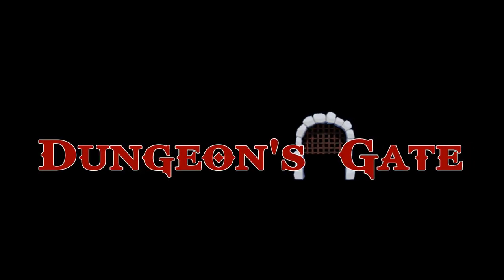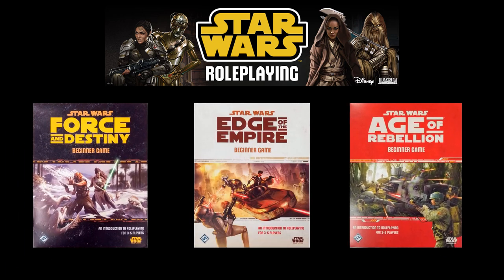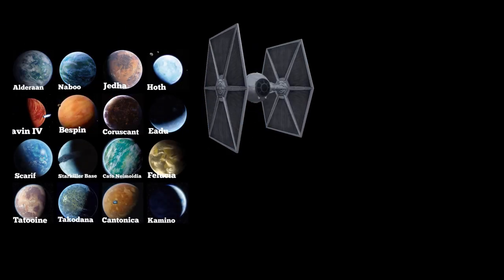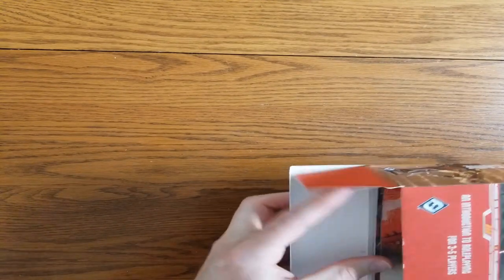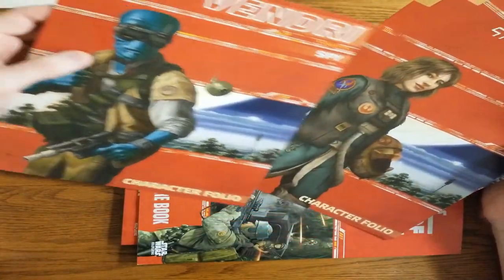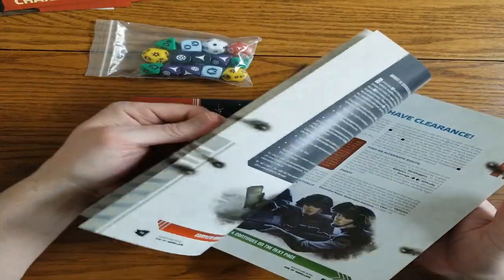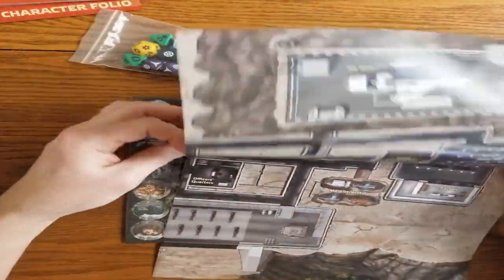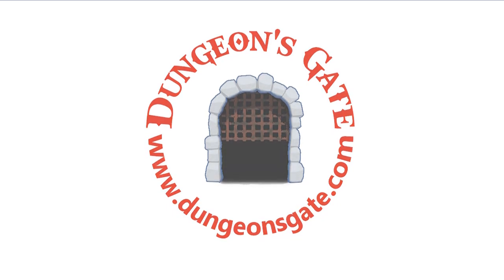Introduction to Star Wars RPG from Fantasy Flight Games (Part 1)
This video introduces the different flavors of Star Wars RPGs from Fantasy Flight Games and takes a look inside on of the Beginner Boxes.